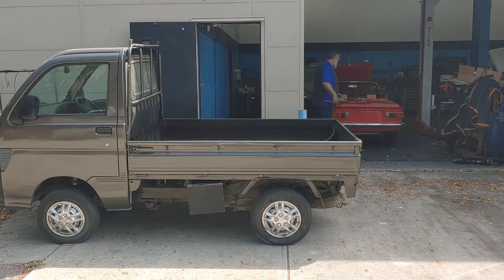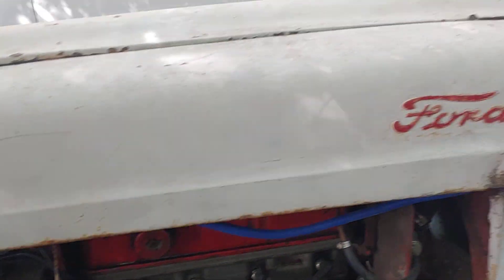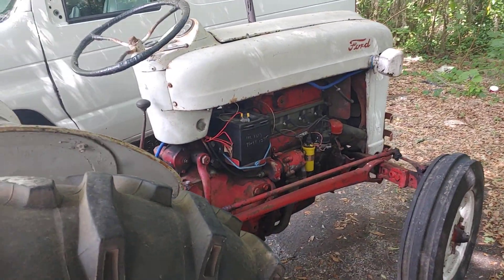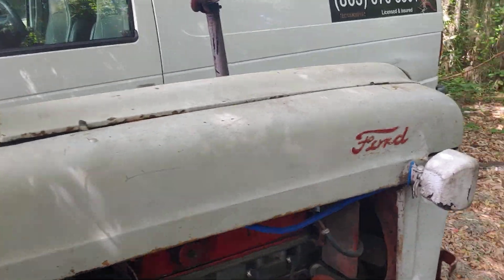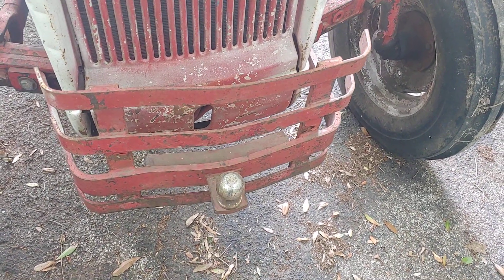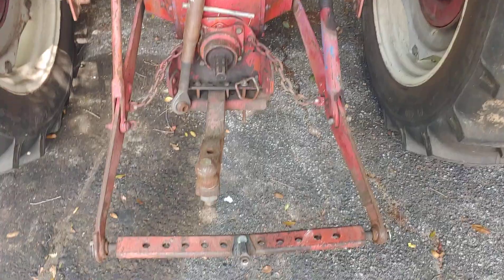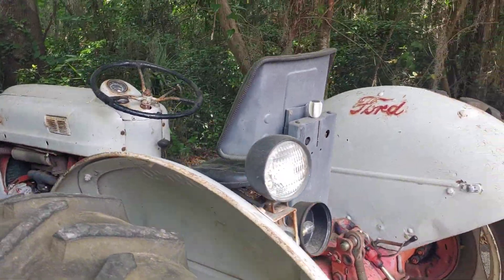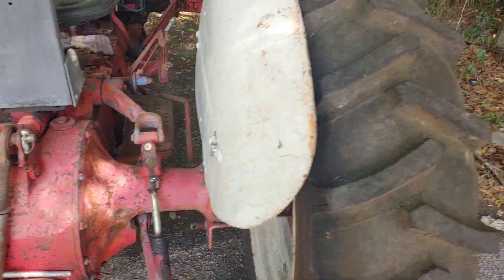Ford Tractor? HiJet? Golf Cart? Why Not?